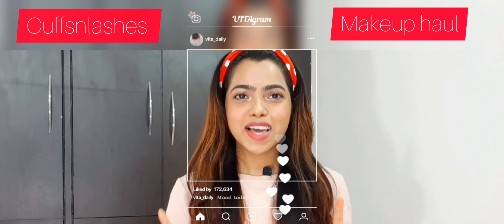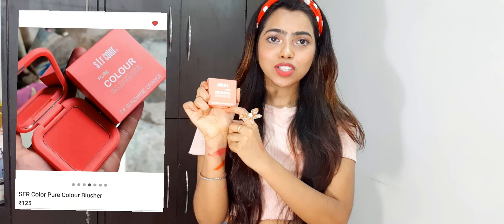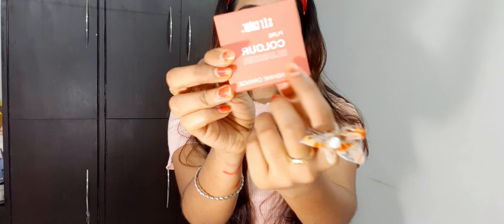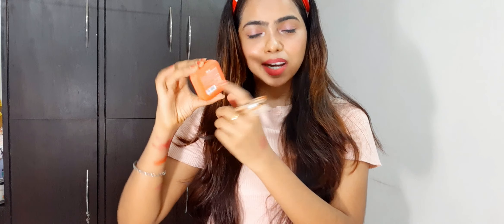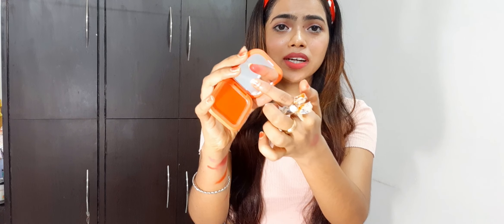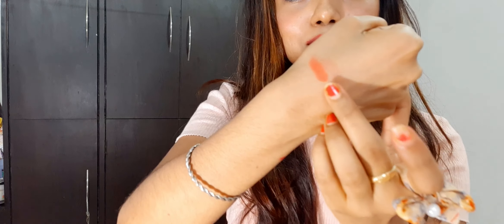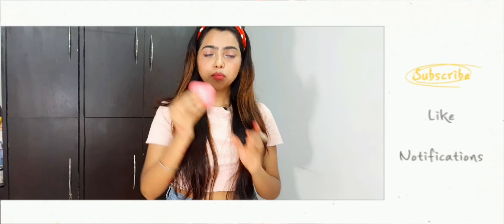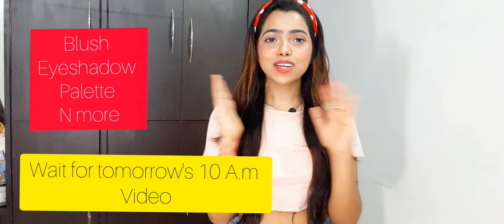SFR PURE COLOUR BLUSHER :RUPEES 99/-CoralOrange,NudePlum,Nakedapricot,SunshineOrange, WatermelonRed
This is my cuffsnlashes part 2 makeup haul.
I have included my powder blush in this part.
Thanku so much my girls for showing so much excitement for this part and for your best wishes.

Thanku so much for all the love my family that u have showered on me.
I'm so blessed to have you all my dear and near ones.

Keep loving and keep supporting my cuties.

SFR PURE COLOR BLUSH:

Check out SFR Color Pure Colour Blusher on Cuffs N Lashes!

And make our family more big .○☆♡♡♡

Kanchan rai